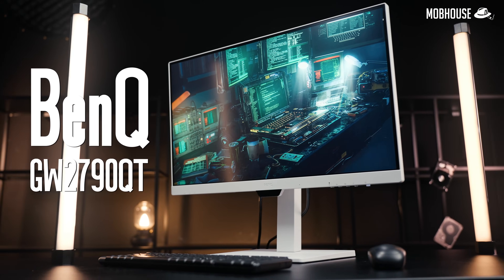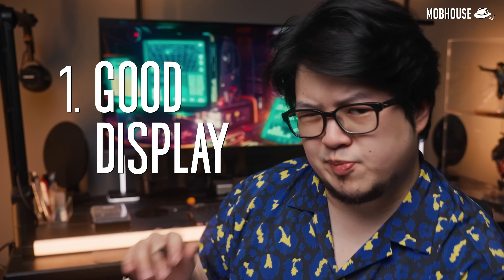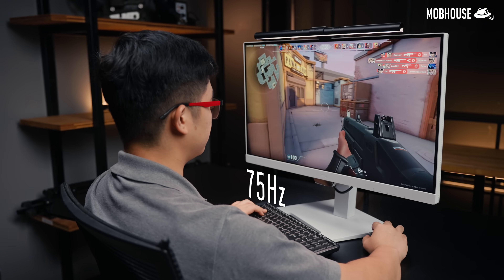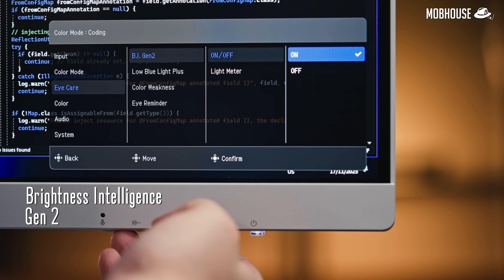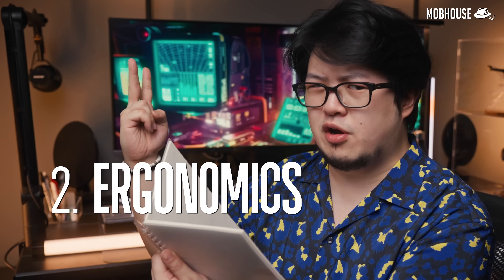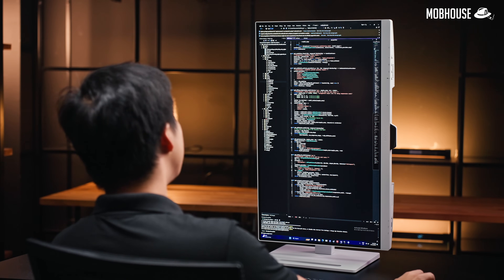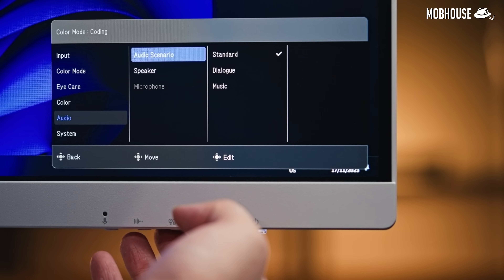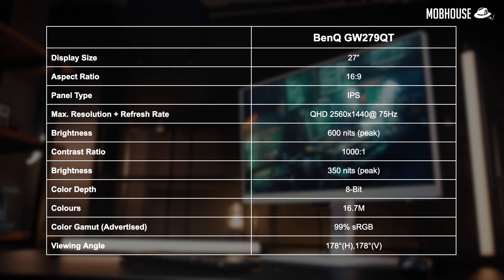Darker Dark Mode, Not Eye Circles - BenQ GW2790QT Review for Coders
Can this monitor really prevent programmers from wrecking their eyes? I strong-armed a couple of them to take an honest look.

PRODUCTS IN THIS VIDEO:
CheapBuy BenQ GW2790QT

TIMESTAMPS:
00:00 - Intro
00:58 - Overview
01:05 - Good display
03:57 - Ergonomics
04:52 - Multiple connectivity options
06:27 - Specifications
06:40 - Pros, Mehs, & Cons
06:54 - Verdict